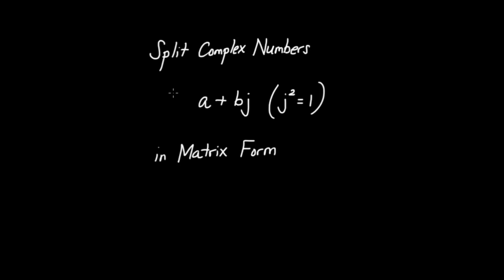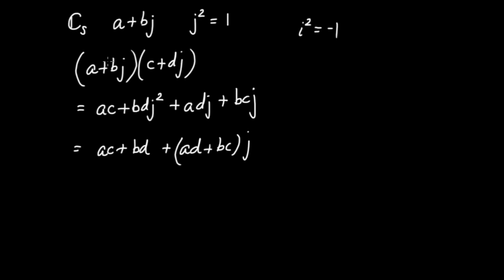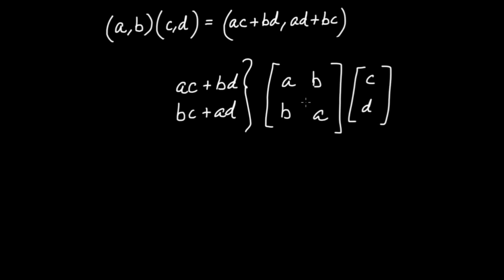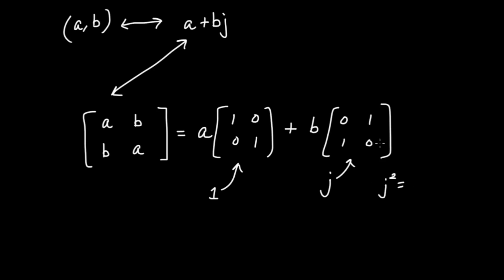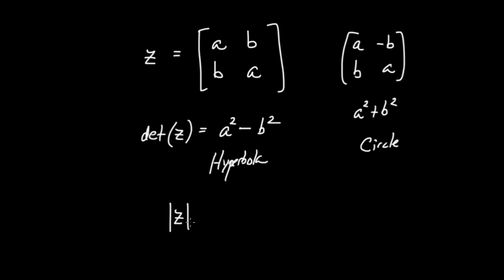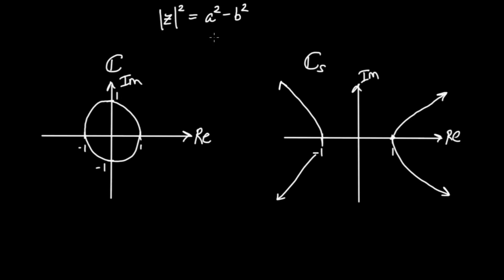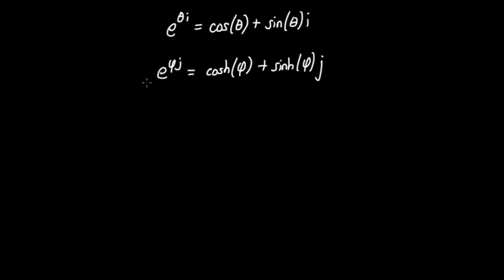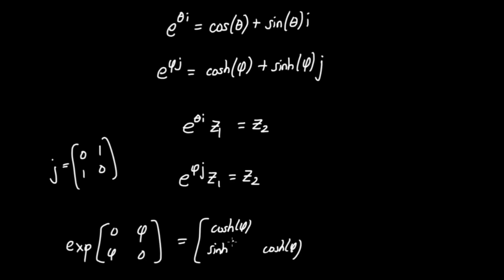Split Complex Numbers in Matrix Form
In this video, we'll find the matrix representation for the split complex numbers, which are those numbers similar to the complex numbers but with an imaginary unit, j, which squares to 1 instead of -1. We will also review Euler's formula for the split complex numbers and how this relates to hyperbolic rotations.